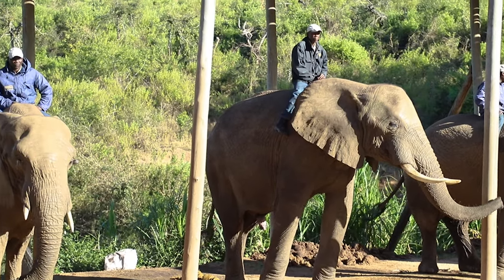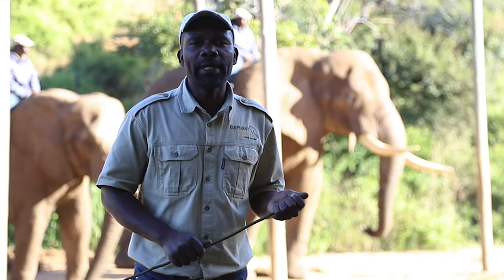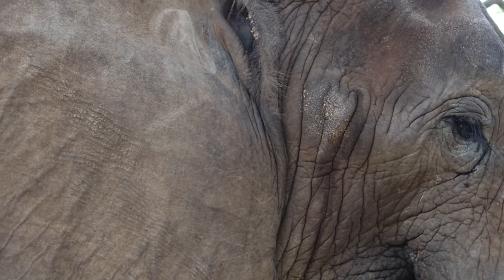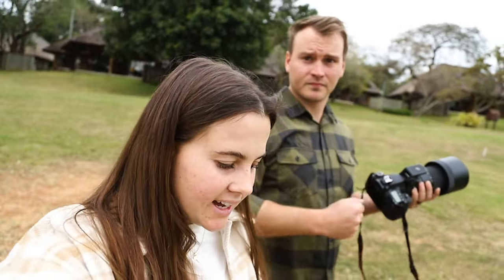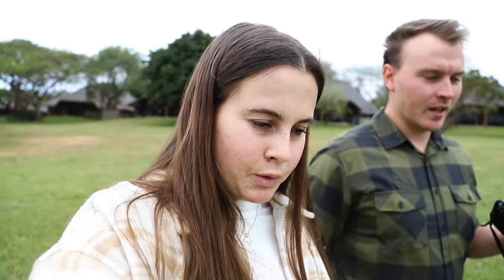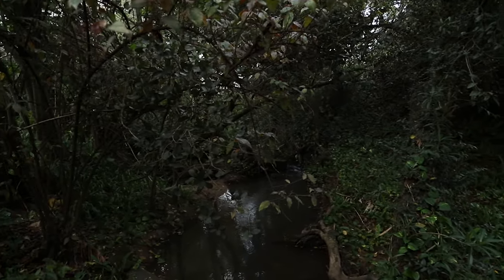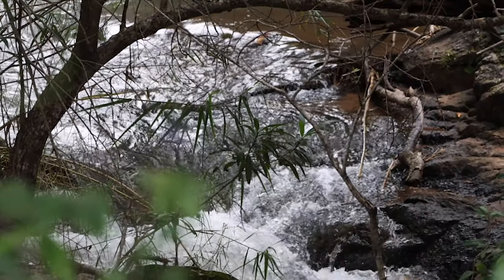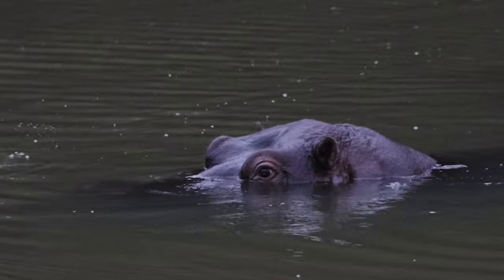Kruger Park Lodge - Day 4: ELEPHANT WHISPERS!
We woke up early is morning and enjoyed a lovely cup of coffee from Brewno 😋 We then got ready to go and meet some Ellies! We are always in the car and far away from elephants, so it was crazy being so close to these magnificent big creatures. What an awesome experience.  We do prefer our animals free-roaming, but this educational experience was really worthwhile!

We waited out Stage 4 with a round of putt-putt and went for an amazing walk around the Hippo Trail of Kruger Park Lodge. It is really a beautiful walk and would recommend it to everyone.

Our gear:
Our camera:
Rikus uses a Canon 90D and Stacy a Canon 6D that we both got from Orms.
Our lenses:
We have a 150-600mm F5.6-6.3 Sigma, 70-200mm F4 Canon, 24-105mm F4 Canon, 50mm F1.8 Canon that we have gotten from various places

We also have a microphone and tripods from Takealot and awesome bean bags from Outdoor Photoshop: